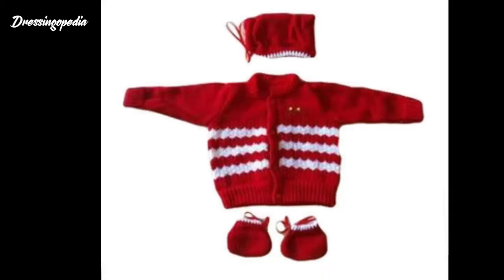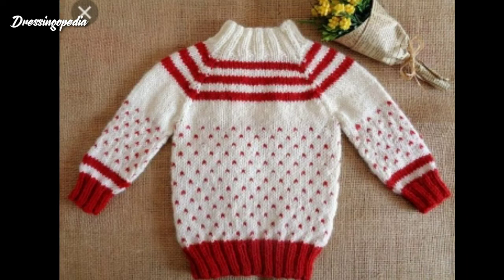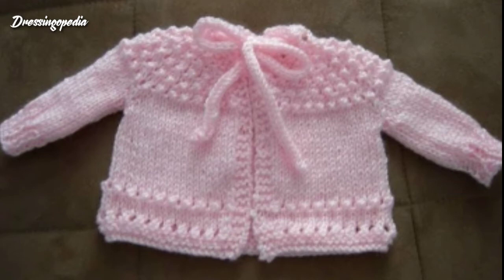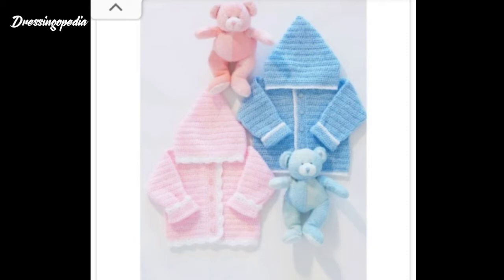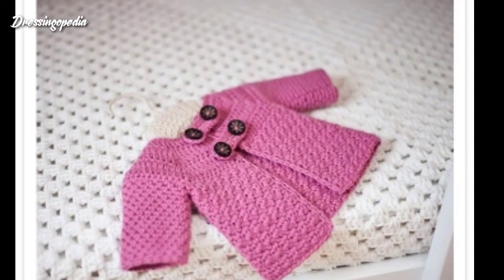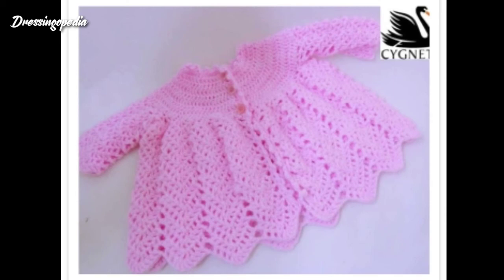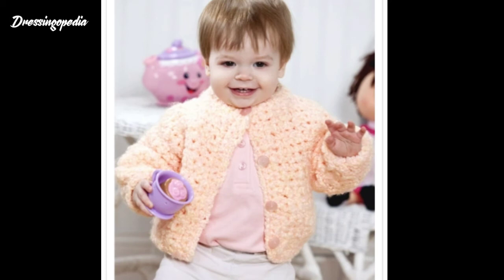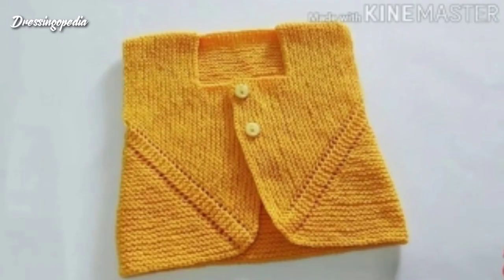Crochet Kids Cardigans And Sweaters Designs And Ideas